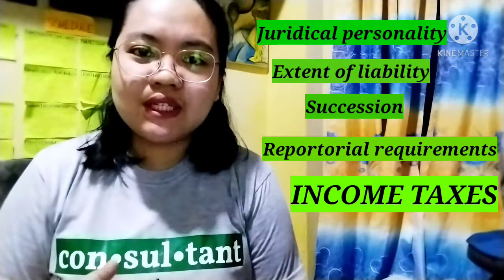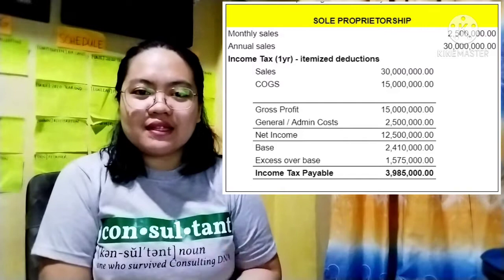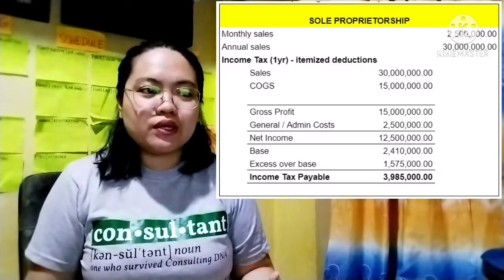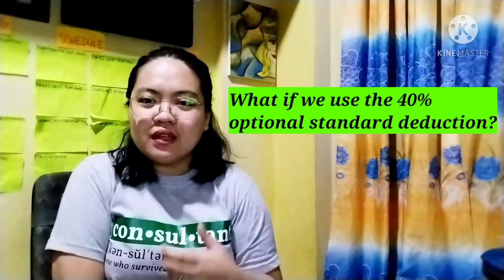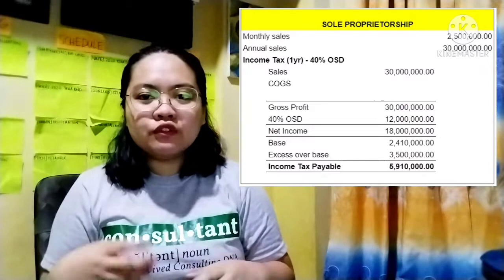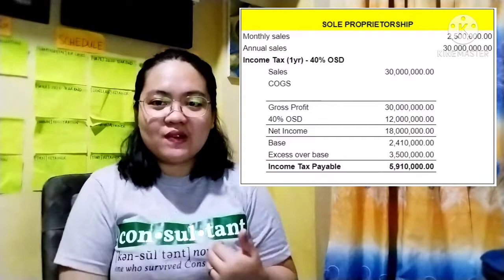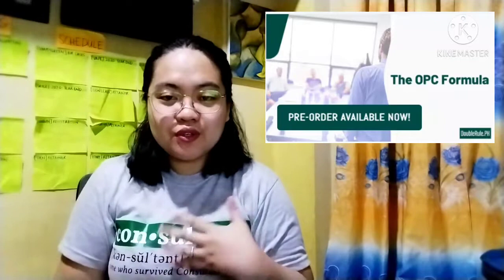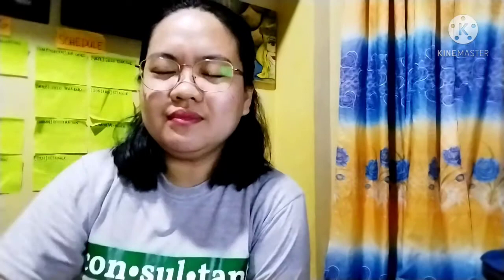Tax Savings Using OPC?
👉Can you save taxes using OPC business structure?

In this video, I discussed the basic differences between a sole proprietorship and a one person corporation.

👉Income taxes
👉 Itemized deductions
👉OSD

𝗗𝗼 𝘆𝗼𝘂 𝗻𝗲𝗲𝗱 𝗵𝗲𝗹𝗽 𝘄𝗶𝘁𝗵 your business?

Or we can stalk each other on social media! :)

Accounting is an inevitable part of business that needs to be tamed if you want to scale and grow. Make accounting your ally, not an enemy!